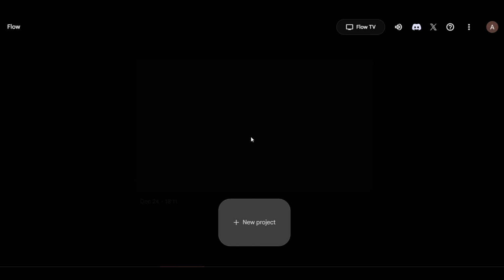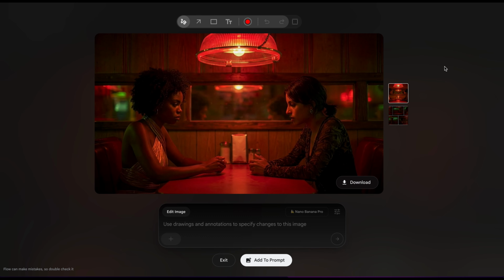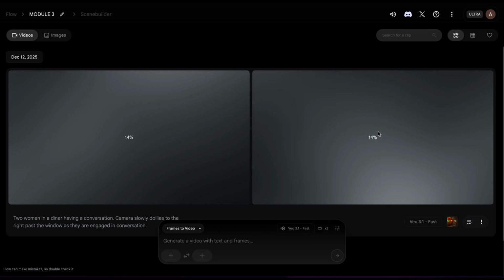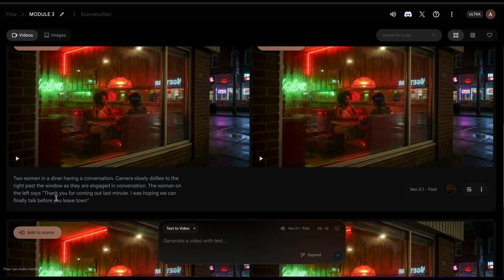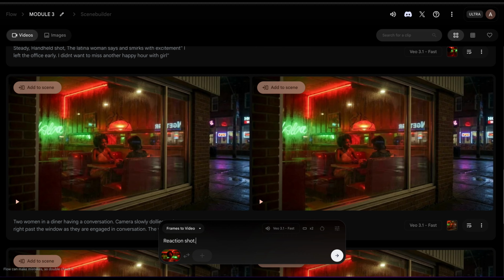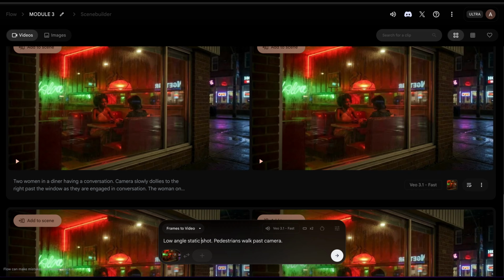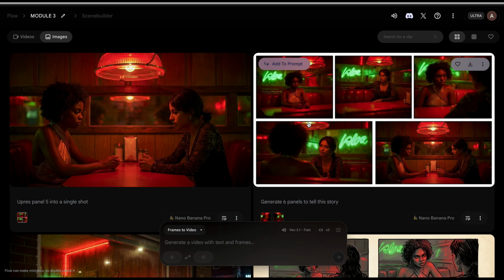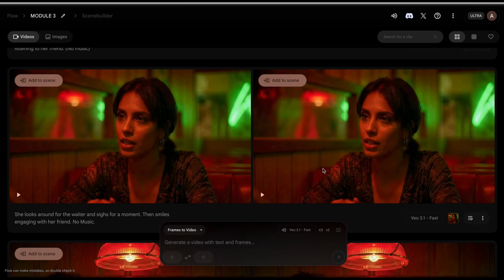AI as Directors Sketchbook VEO Demo